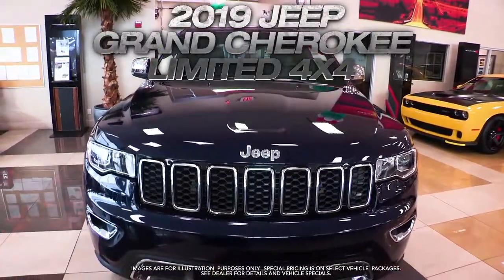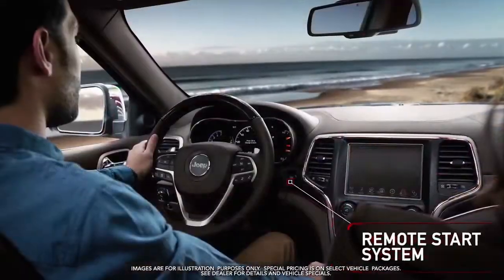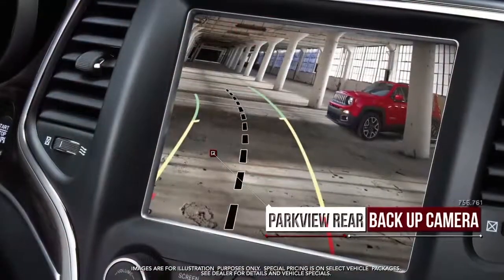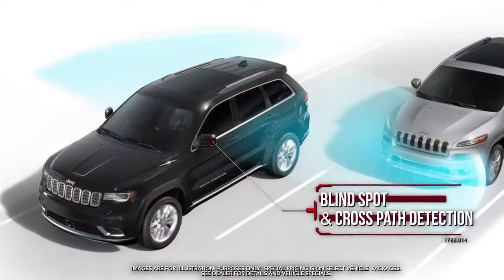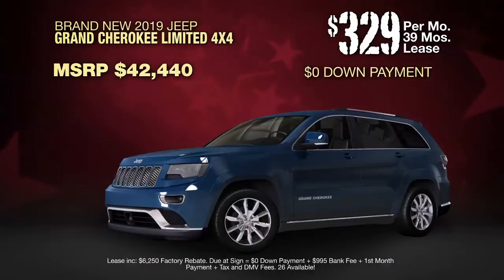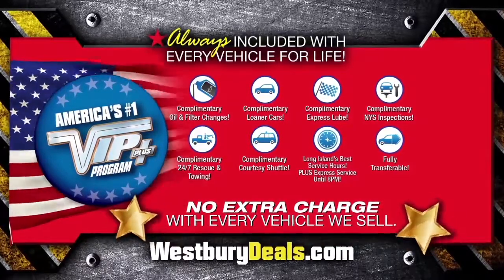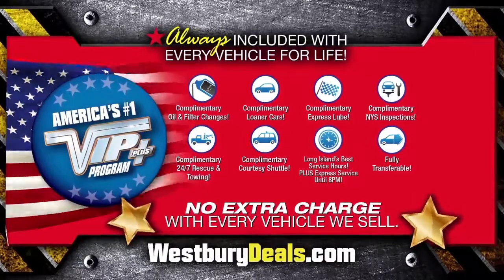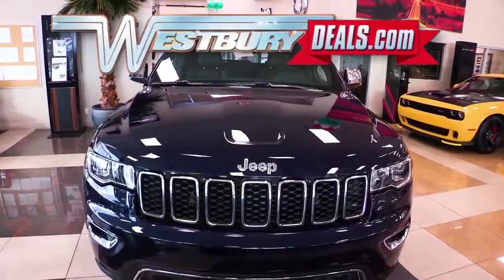Jeep Grand Cherokee Spotlight Deal November 2018